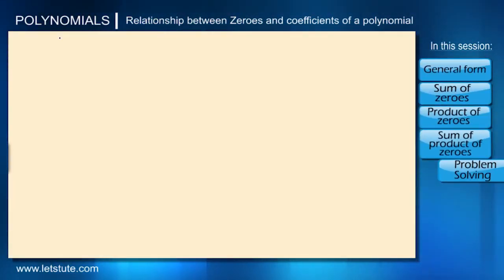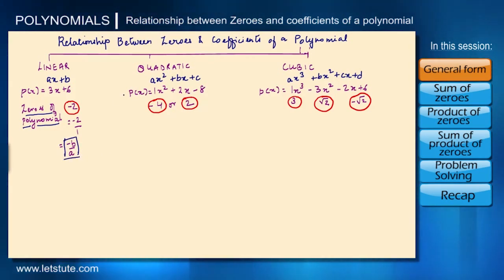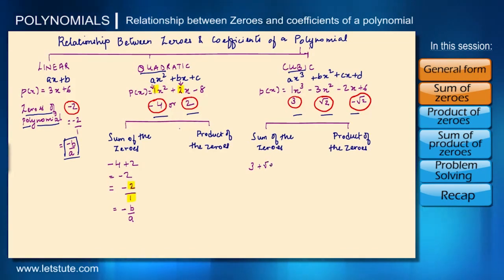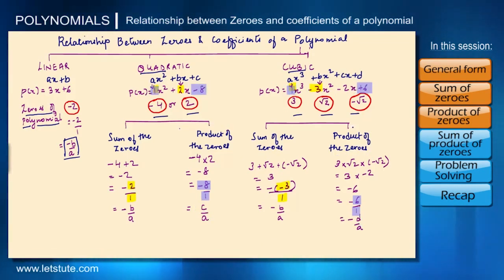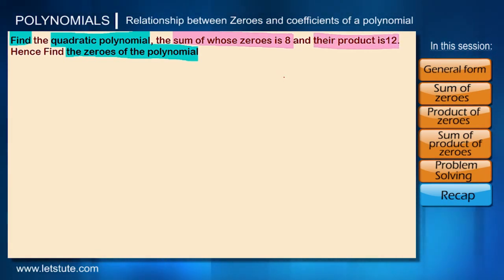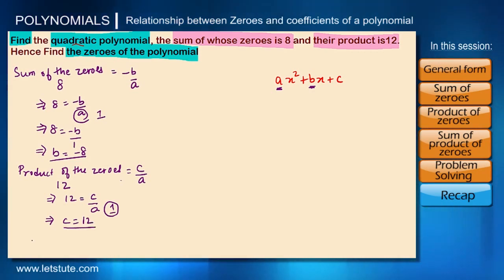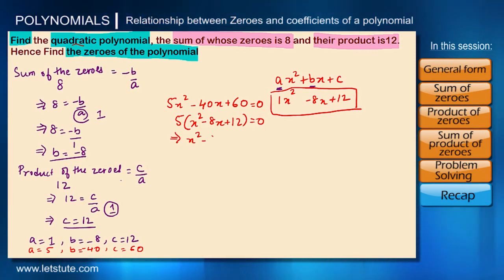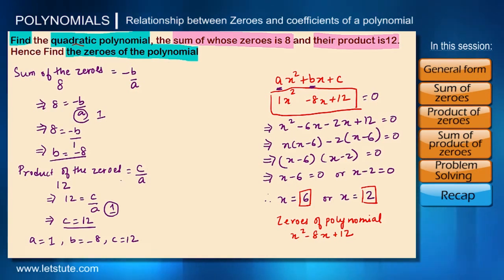Relation between zeroes & Coefficient of Polynomials | Chapter 2 | Maths Class 10 | Letstute CBSE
Hi Guys,
Check out Our Video On Chapter 2 -Polynomial Relation between zeroes and Coefficient of Polynomial Class 10 CBSE | Letstute
This video belongs to Math CBSE NCERT class 10, chapter 2, Zeroes of a Polynomial, Polynomials.
In our previous session, we had studied about Polynomials. Today in this session we will learn about the “Zeroes of a Polynomial”
In short, we will see,
1.    General form
2.    Sum of zeroes
3.    Product of zeroes
4.    Sum of product of zeroes
5.    Problem Solving